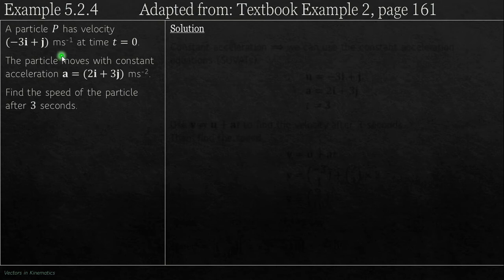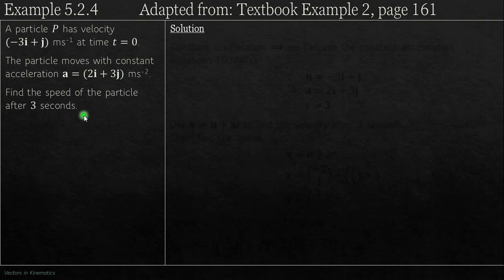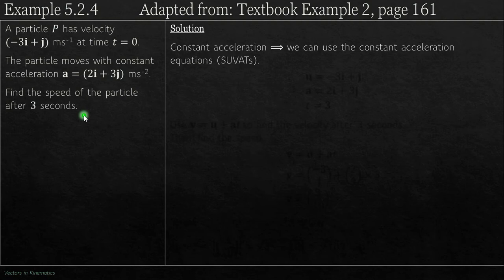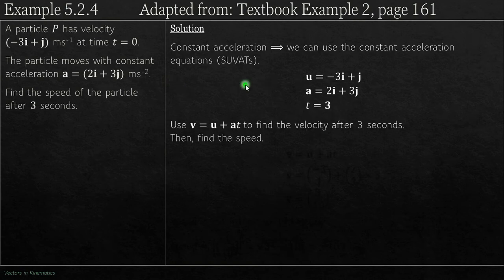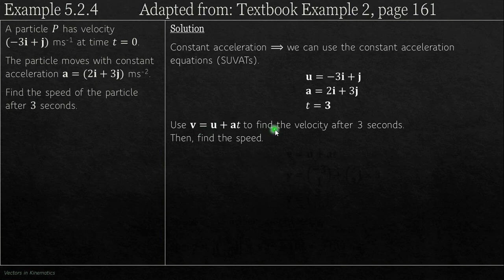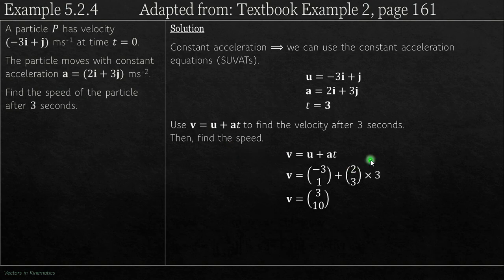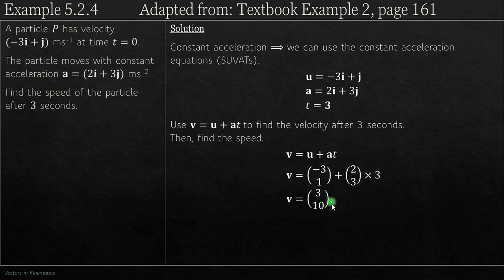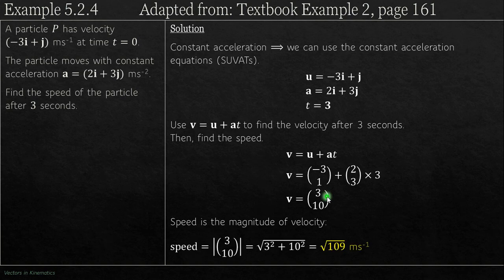A2 Maths Applied Example 5.2.4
Vectors in kinematics.